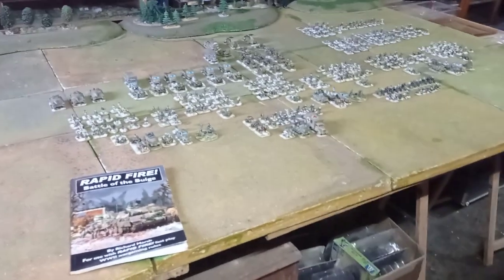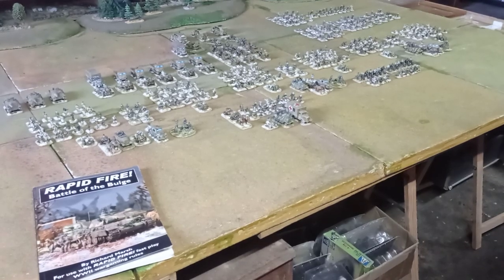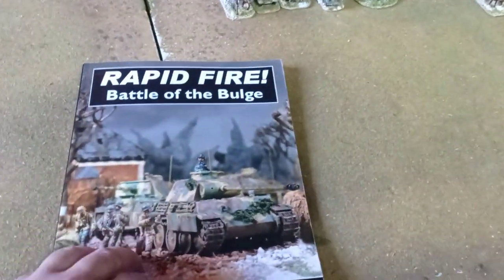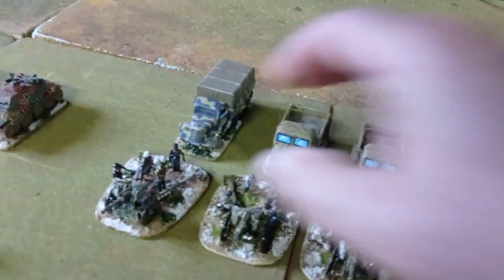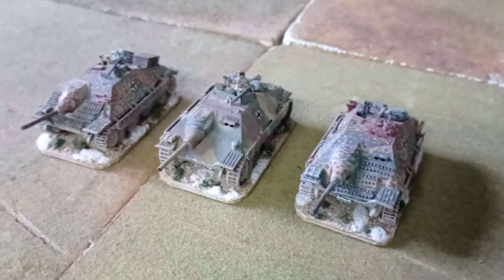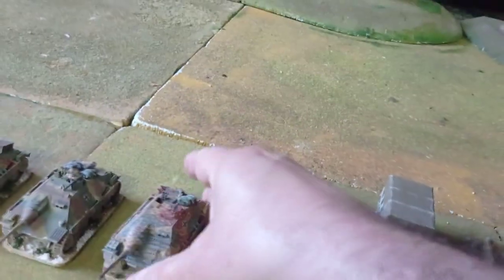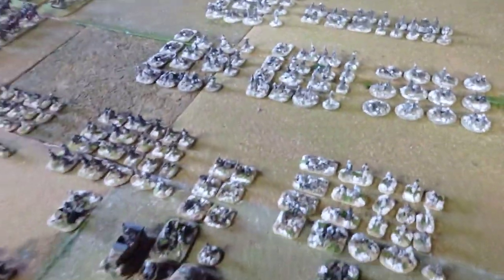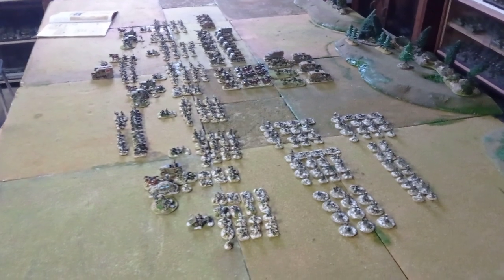26. Volksgrenadier Division in 20mm, Ardennes 1944, for Rapid Fire! rules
This one is famous for its Bastogne actions against  the besieged 101st US Airborne around Christmas, 1944.